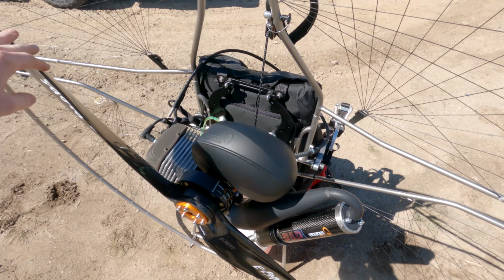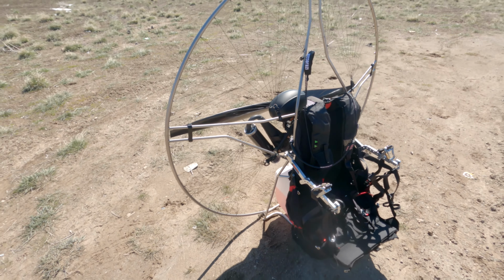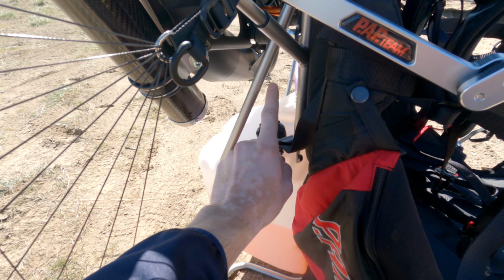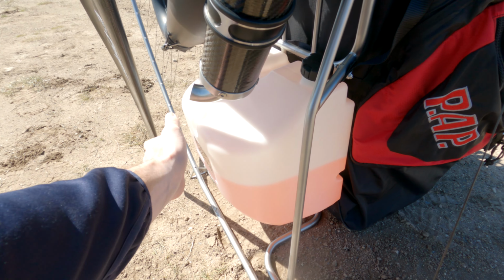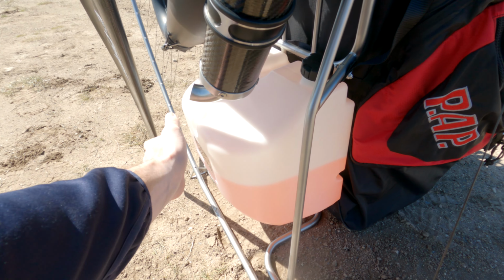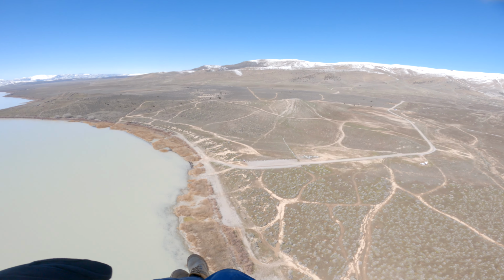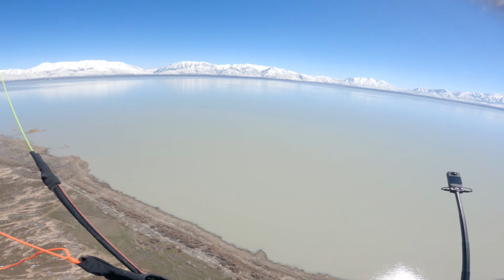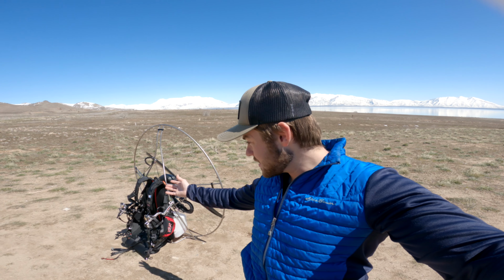PAP Tinox Paramotor - THIS IS IMPRESSIVE.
Thank you Matt Minyard with Paramotor Louisiana for sending me this paramotor.

PAP Tinox is available for $7,850 with a standard cage size and $8,000 for an XL cage. Lead time is roughly 2 weeks. We would be happy to answer any and every question you may have about the PAP.

Beginner training, advanced training, paramotors, paragliders, parts, and accessories are available at Backcountry PPG.